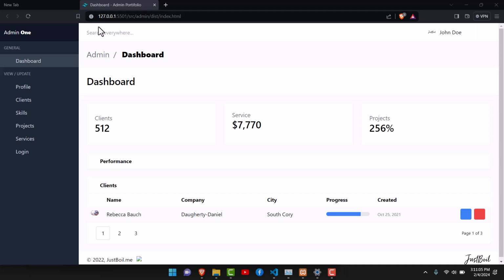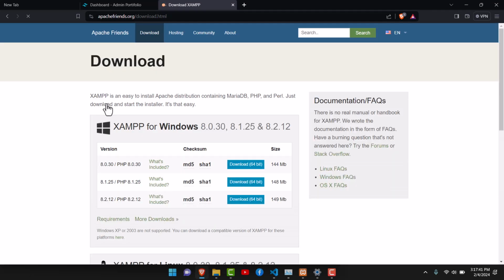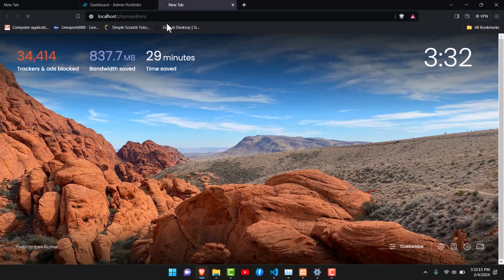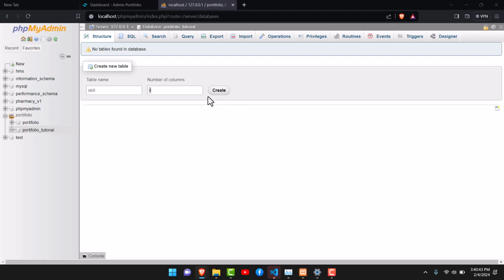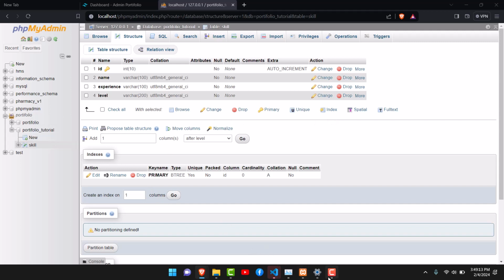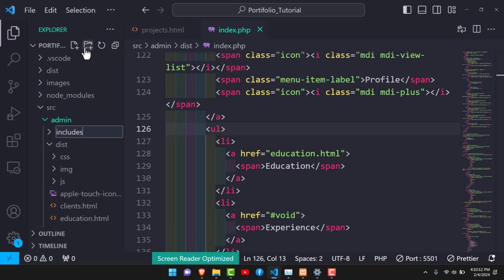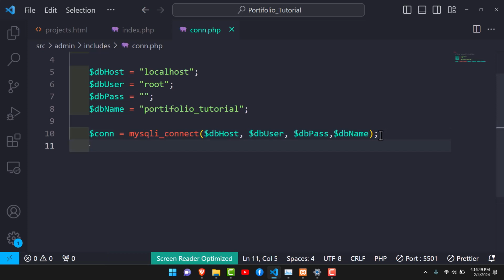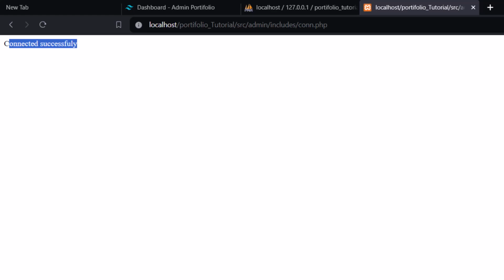HOW TO CREATE A RESPONSIVE PORTFOLIO WEBSITE FROM SCRATCH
Hello guys this video shows you How To Create A Responsive Portfolio Website From Scratch using HTML, Tailwind CSS, Javascript, and Php. This is part 5